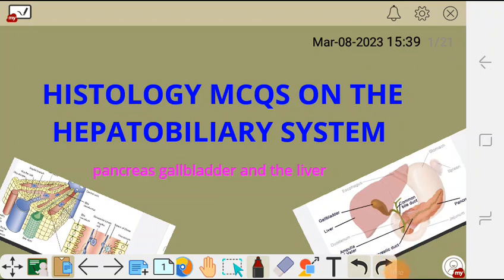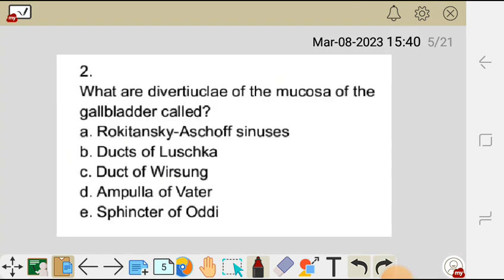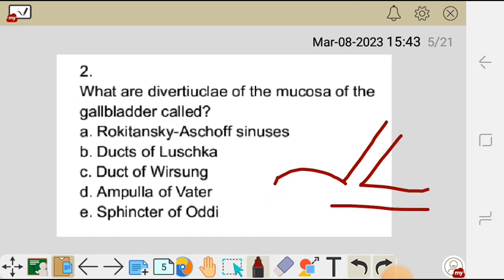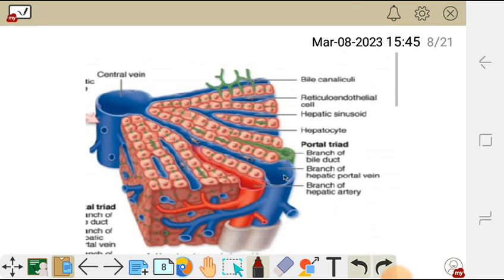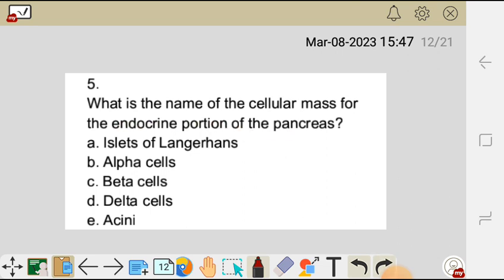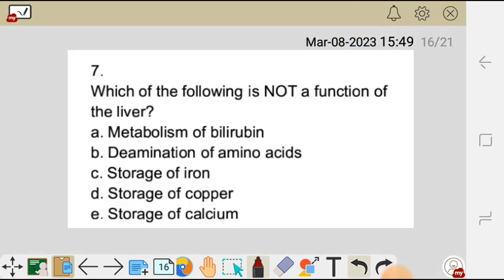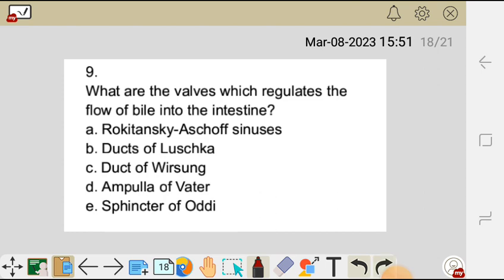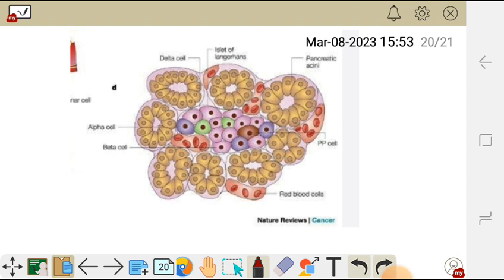HISTOLOGY MCQS ON THE PANCREAS,GALLBLADDER AND THE LIVER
well explained histology multiple choices questions easy to understand and guide you through your exam preparations